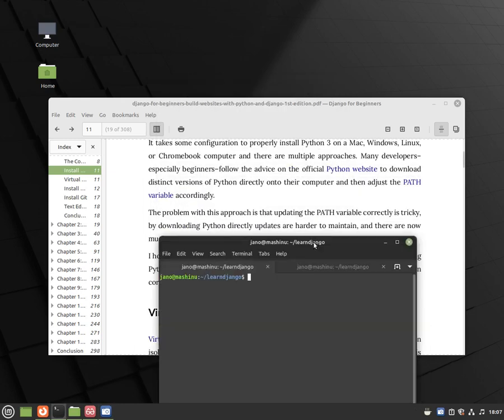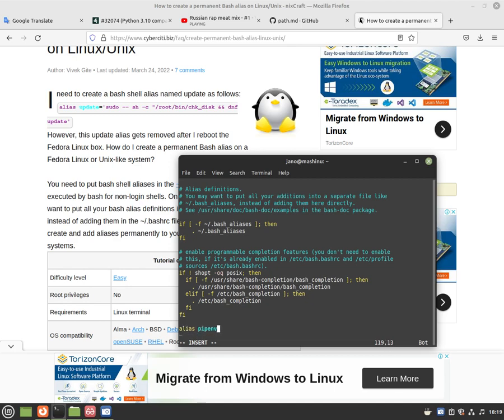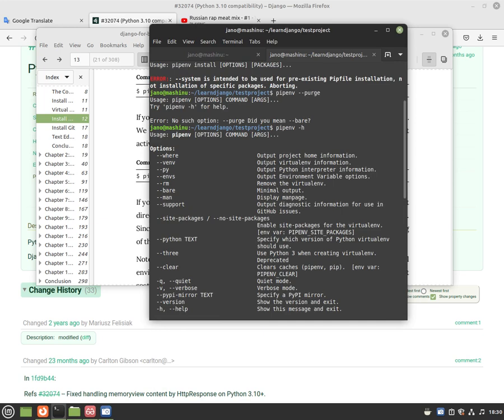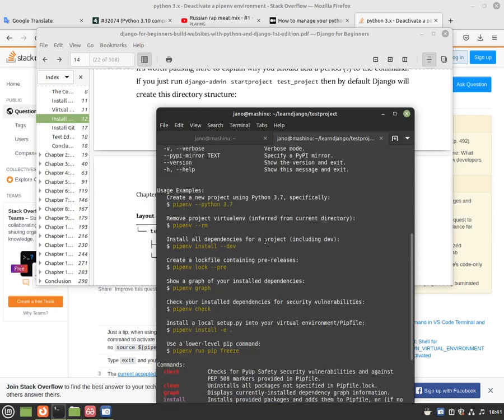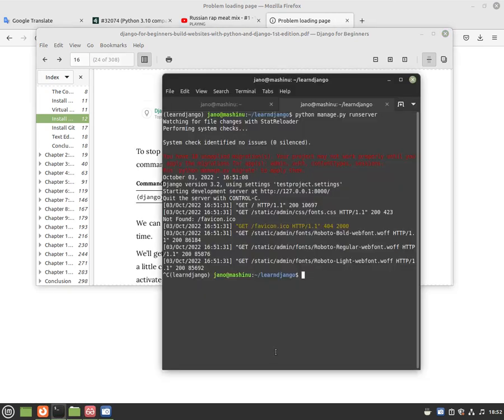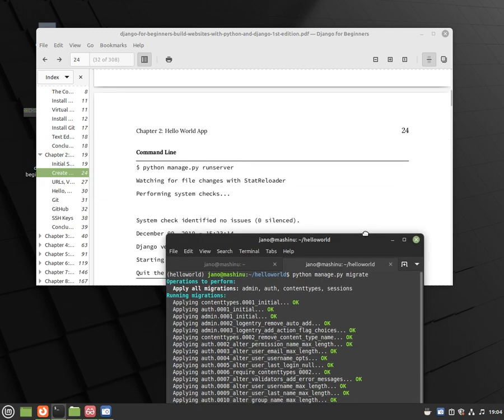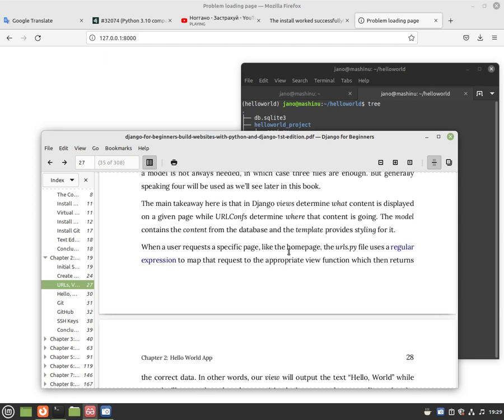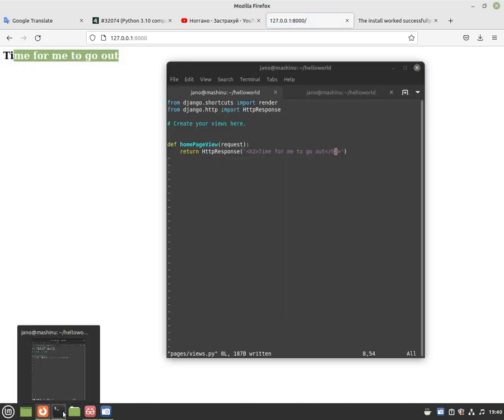i am learning django, initial project setup and a hello world app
Through this video I document the initial setup of a django project and the creation of a hello world application. It is part of a video series to serve as a diary while I learn django.